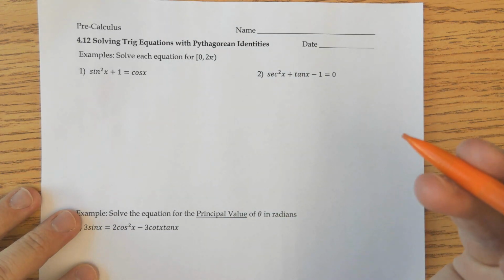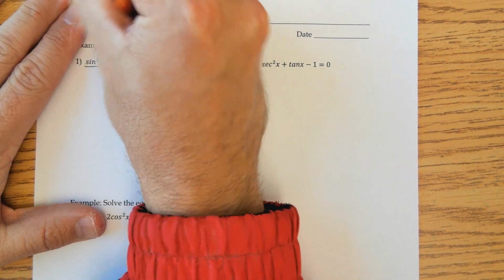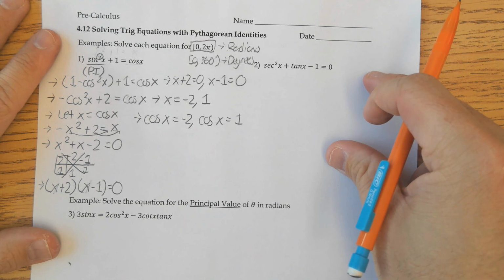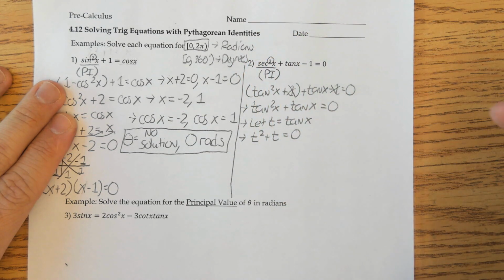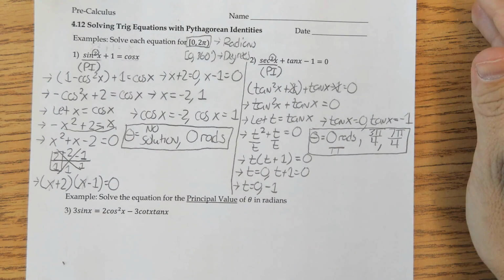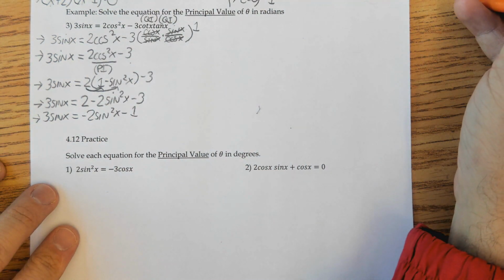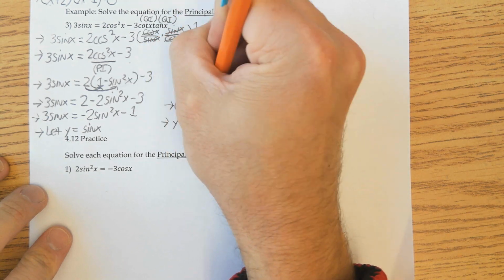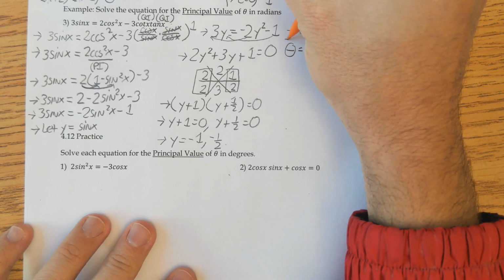PC 4 12 Solving Trig Equations with Pythagorean Identities